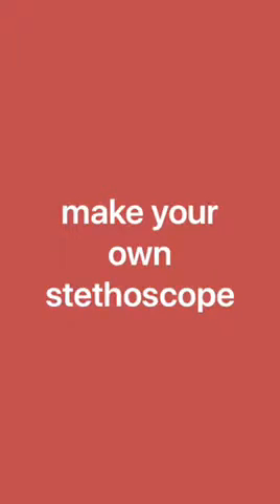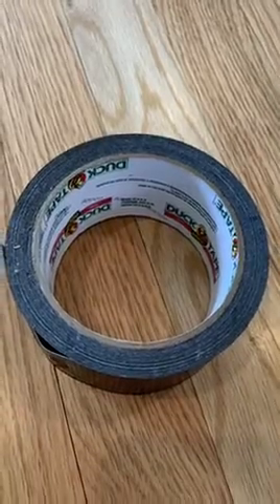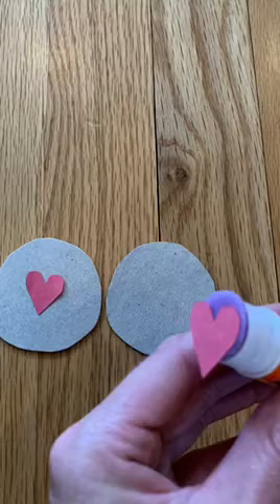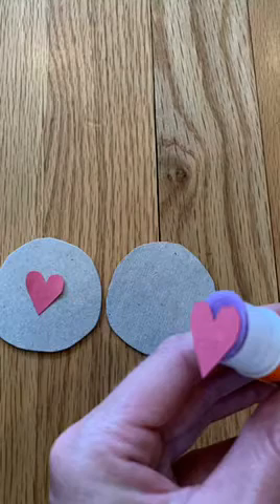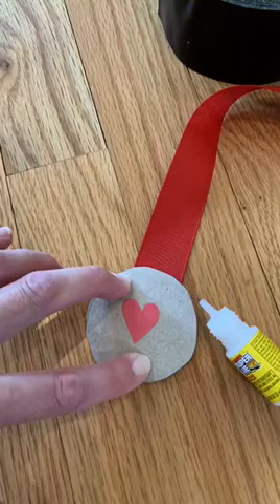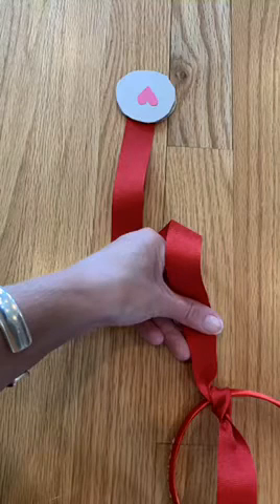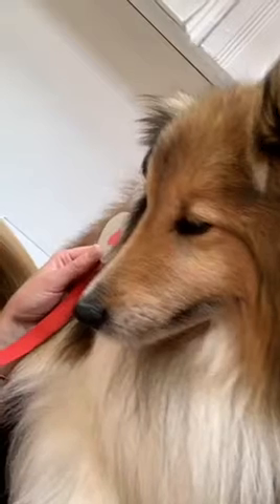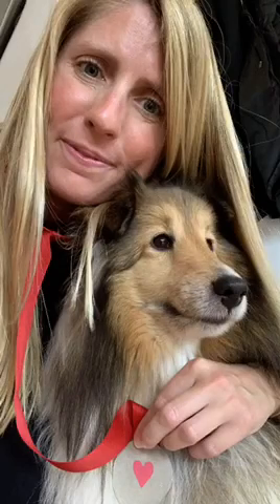make your own stethoscope